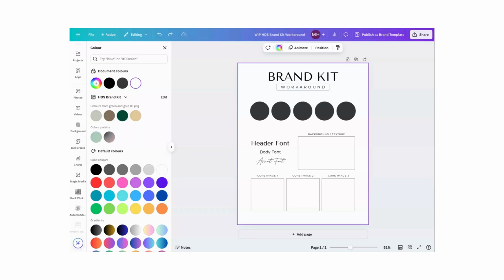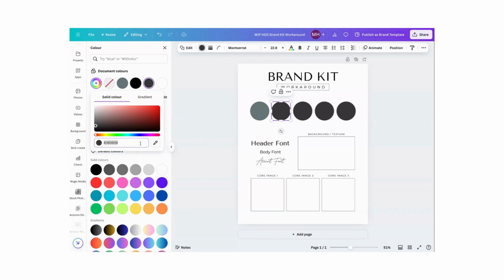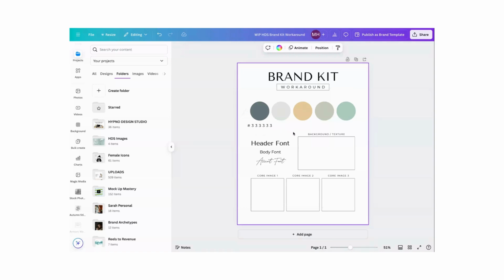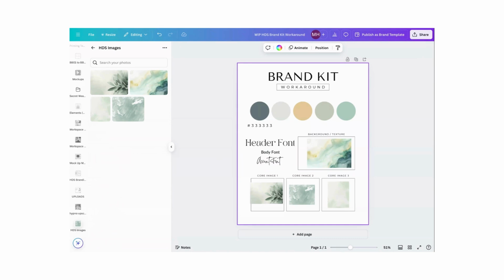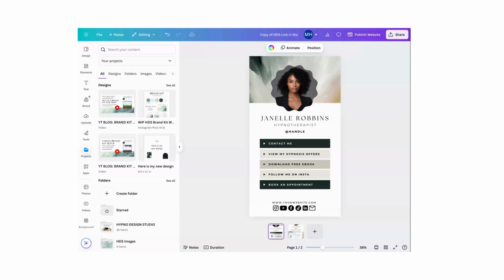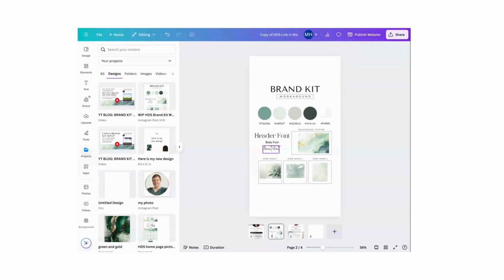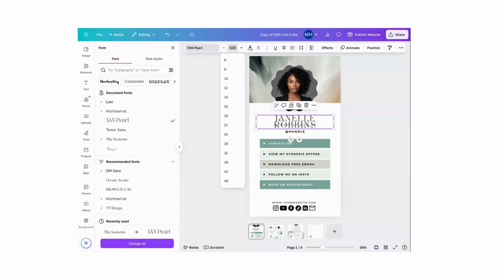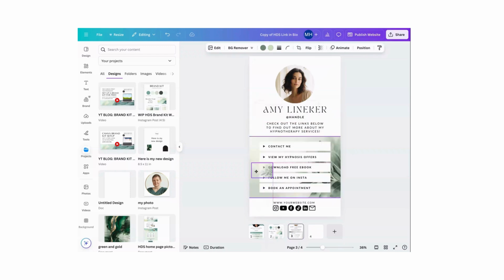No Canva Pro? No Problem! Set Up Your Hypnotherapy Brand Kit for FREE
🚀 Want a professional brand look but don’t have Canva Pro? No worries! In this video, I’ll show you exactly how to set up a brand kit using Canva’s FREE version—so you can stay on-brand without spending a penny. 🎨✨

👉 What You’ll Learn:
✅ How to organize your brand colors & fonts without Canva Pro
✅ A simple hack to save your branding for easy access
✅ How to create a consistent look for your hypnotherapy business (or any business!)